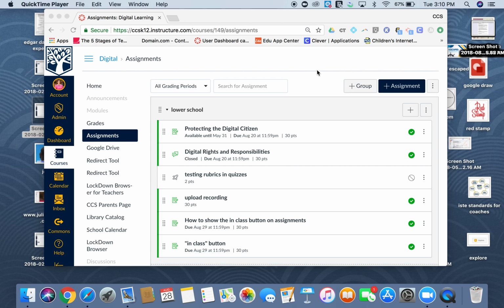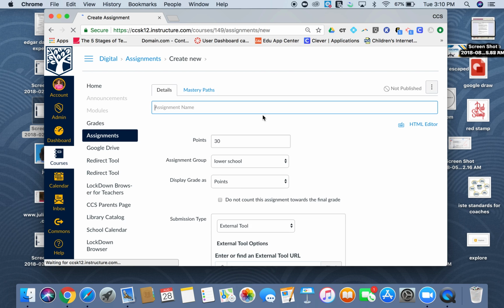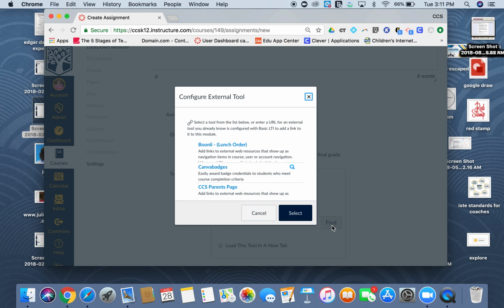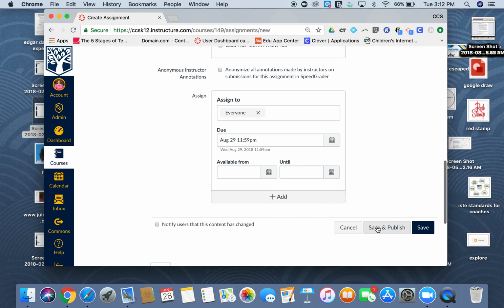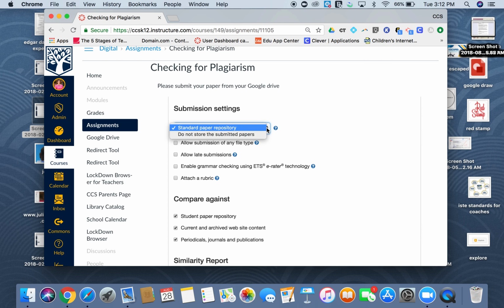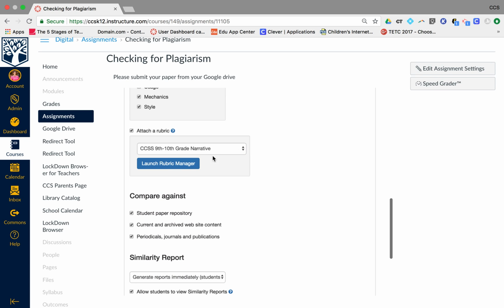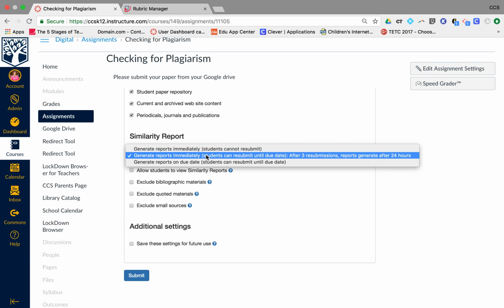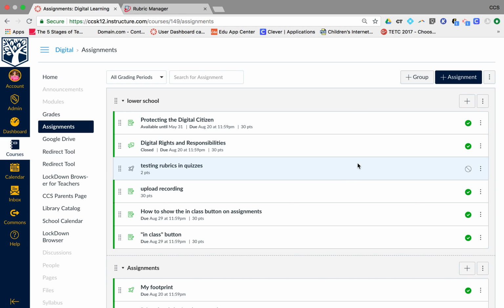Using Turnitin within Canvas